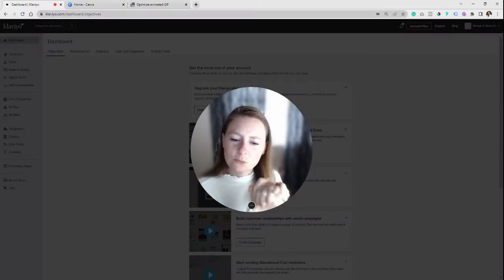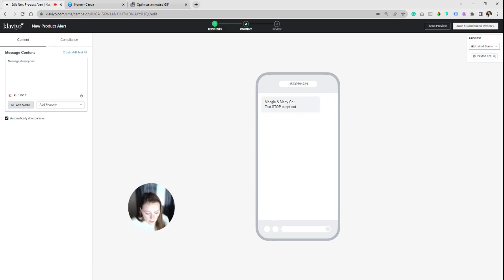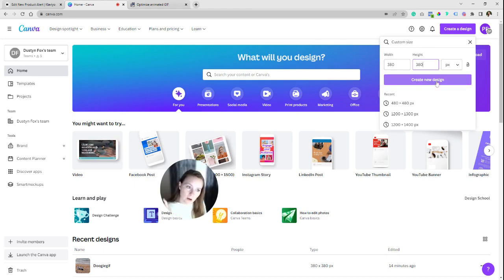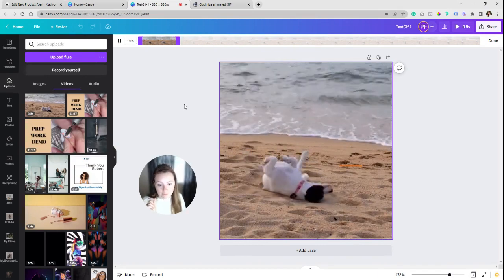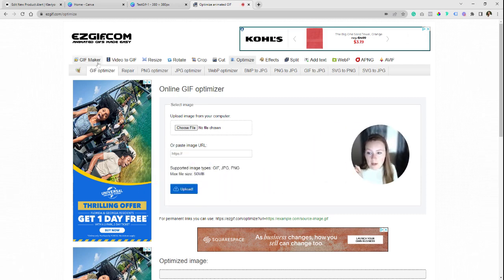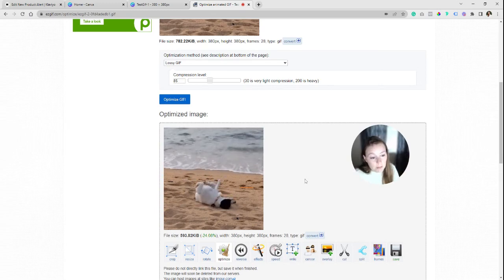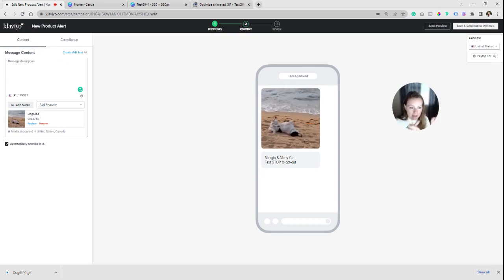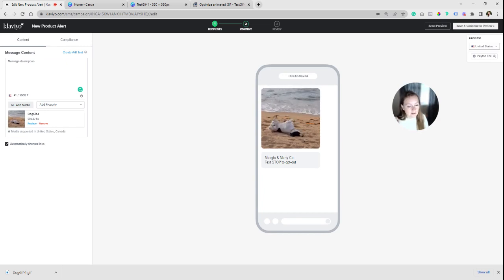How To Make a GIF For Your Klaviyo SMS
In this video, I run through how to easily build a GIF so that it is ready to upload into your Klaviyo SMS! This tutorial can apply to almost any other SMS program as well.

If you don't have a Canva account, feel free to use my referral

0:00 Intro
0:35 Creating Your Campaign
1:23 Canva
3:30 Optimize Your GIF
5:06 Applying it to your SMS
5:20 Outro